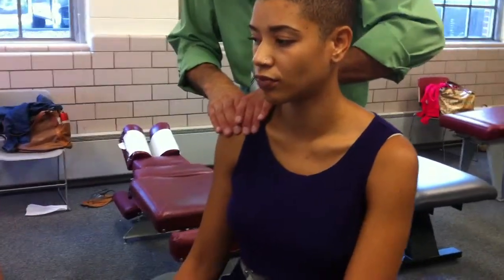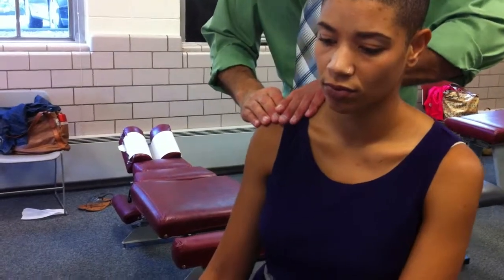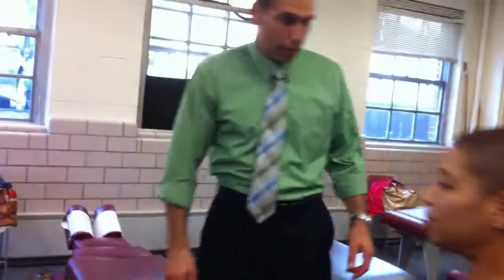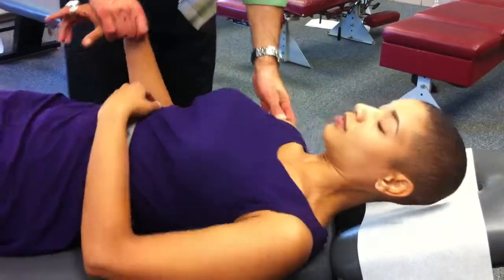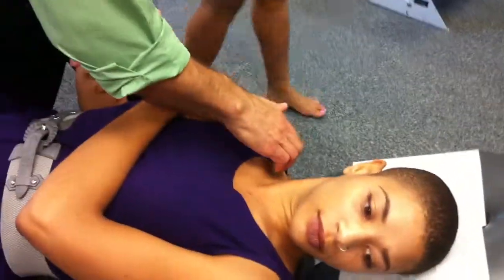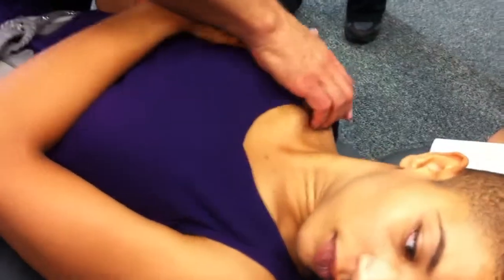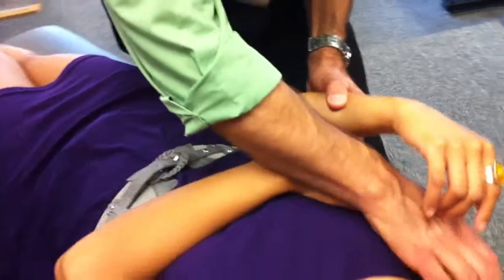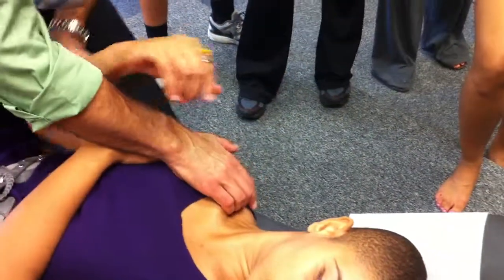4Th-Acromioclavicular AC joint P-A glide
4Th-Acromioclavicular AC joint P-A glide